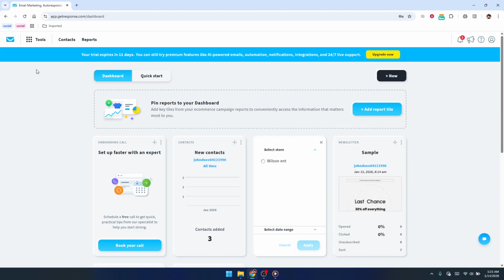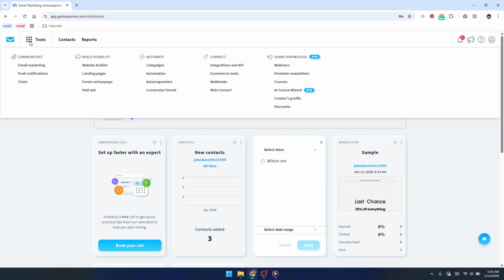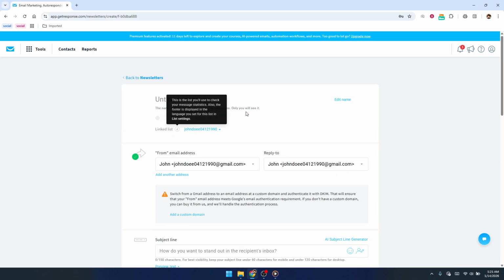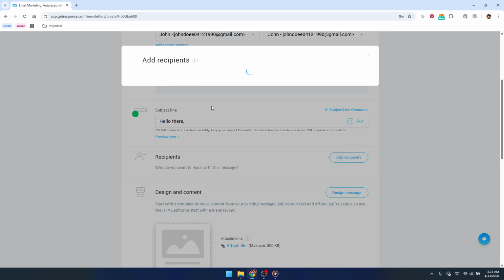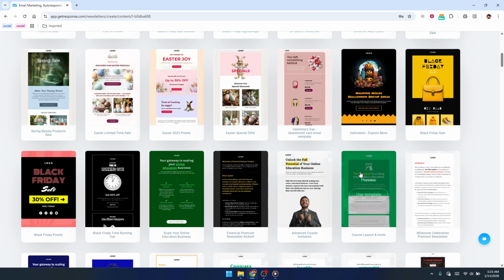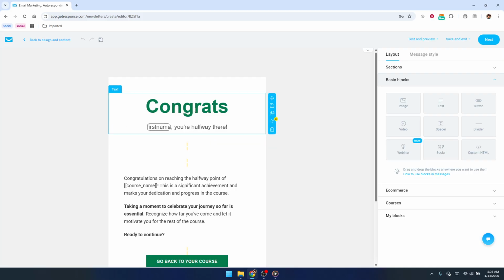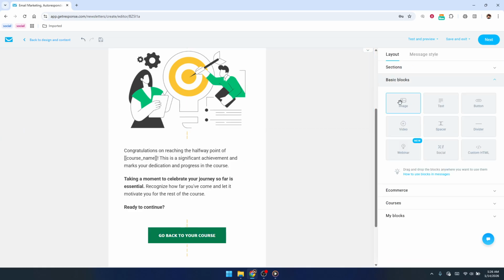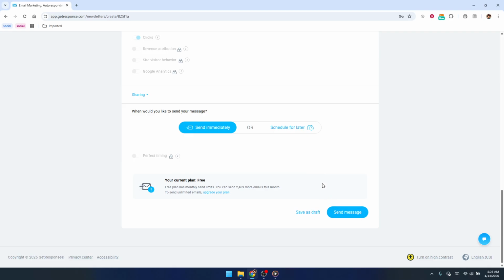How To Create Email In Getresponse [2026 Guide]